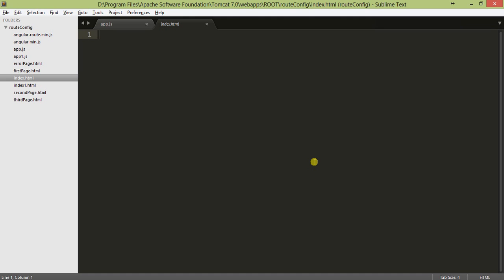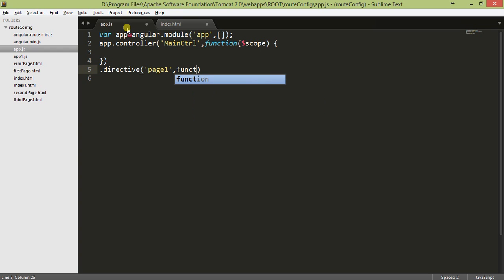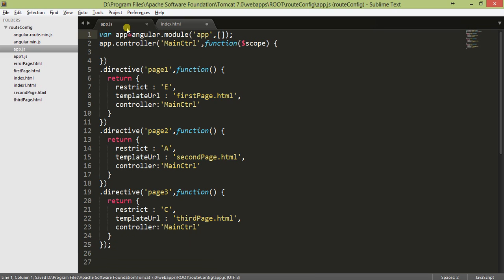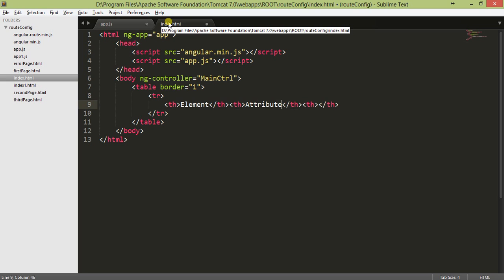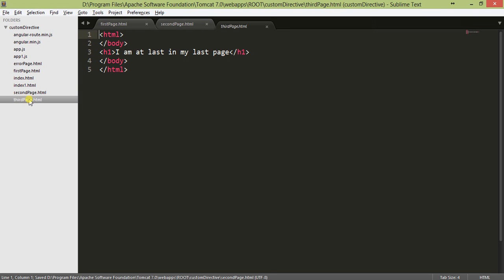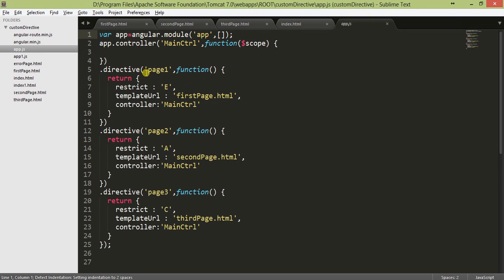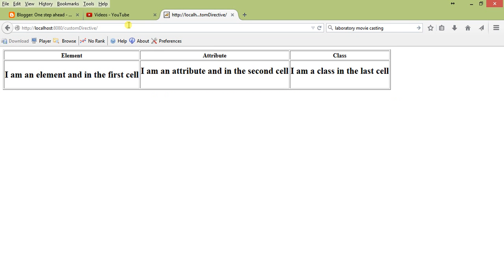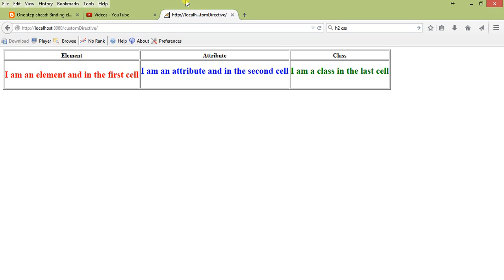Embedding html template using custom directive in AngularJS.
We are accustomed using route config for multiple page views in AngularJS. So how about embedding multiple page using custom directive like element, attribute and class directive. Although we can use old method like innerHTML or innerText in jquery, but that is still a huge amount of coding and become more complex when you add more pages, but with angularjs custom directive it's became simpler. Just watch the video and see what you can do with it.

You can download the code from google drive it is in zipped format.